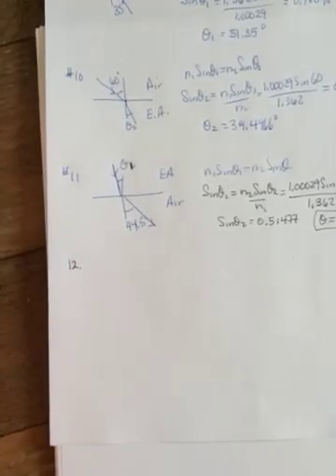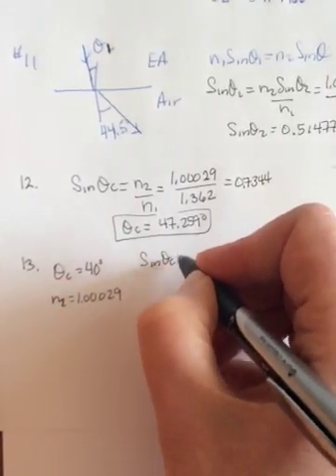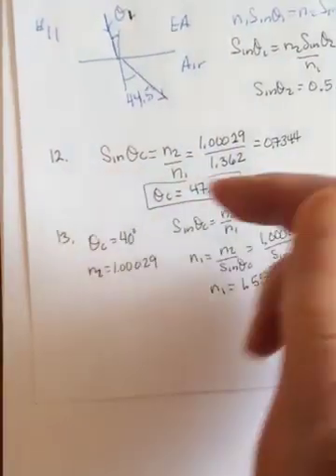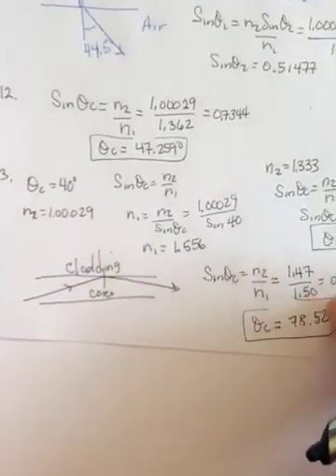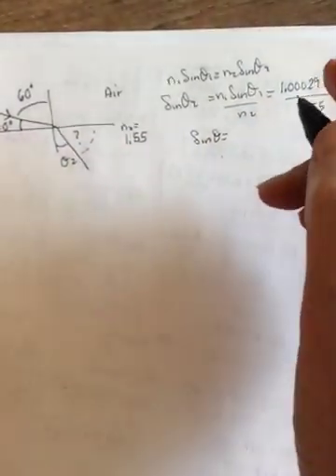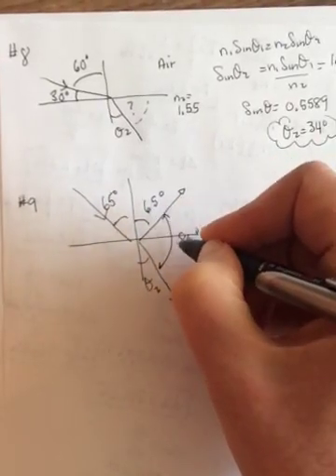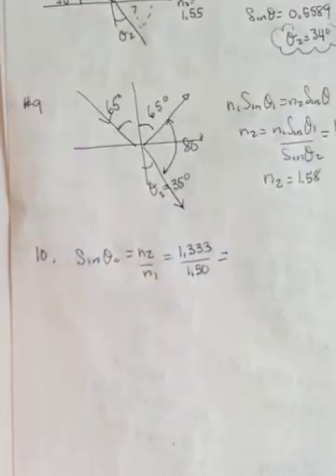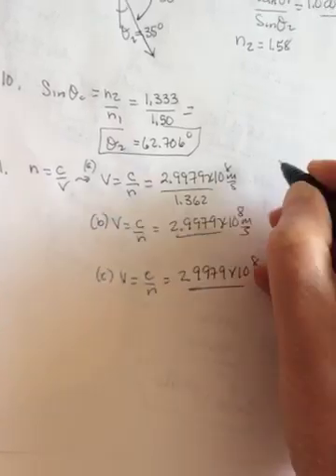Physics 11 Questions Page 410 # 12 - 14 & Sheet # 8 - 11